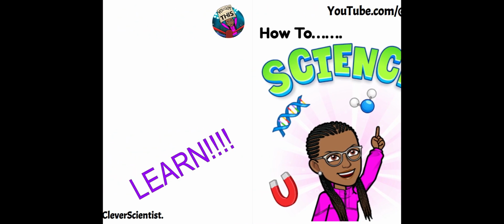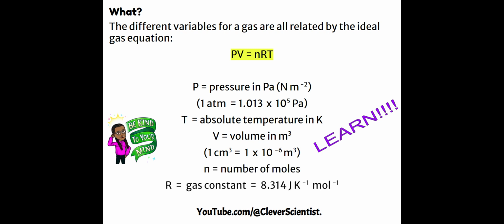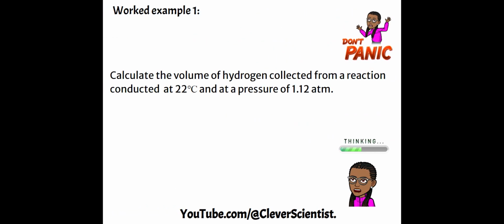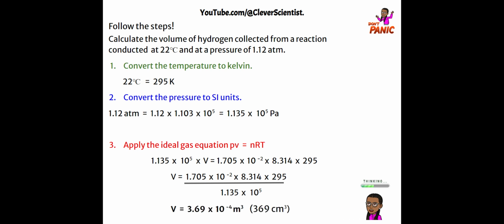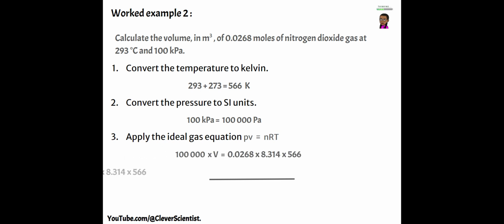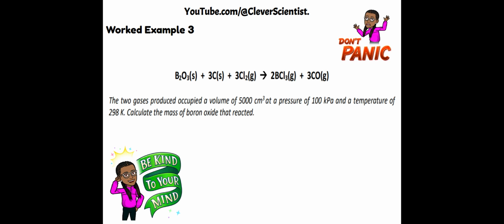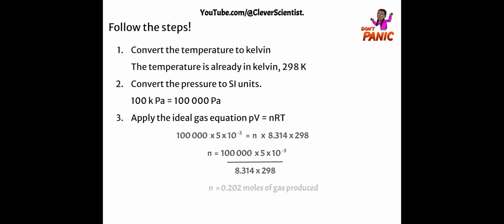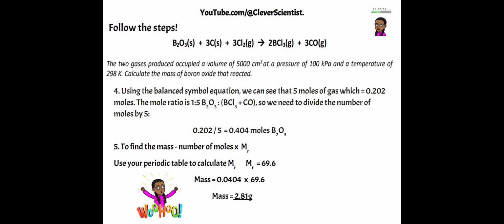#011 How To.....Solve Problems Involving Gases Pt 2.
In this video we look at the easy steps you need to follow in order to be able to answer any exam question which involve gases in the chemical reaction. This type of question regularly comes up on GCSE (9-1) and MYP chemistry exams. This the second video which covers more examples of exam questions you may meet.